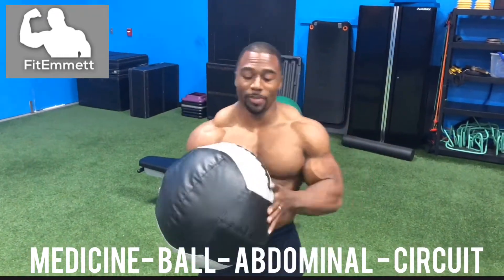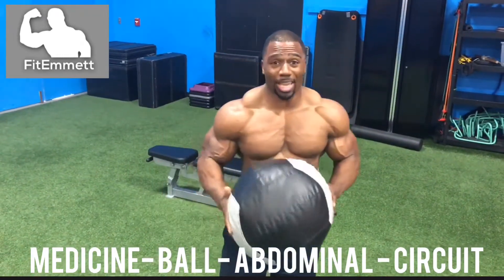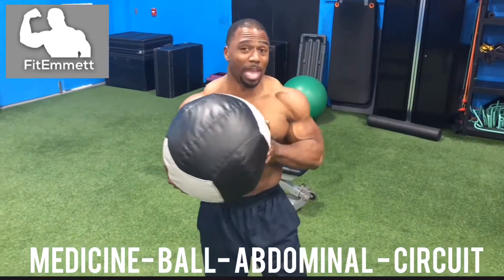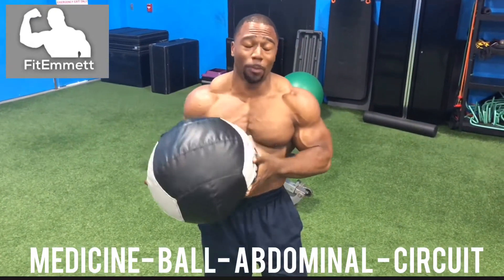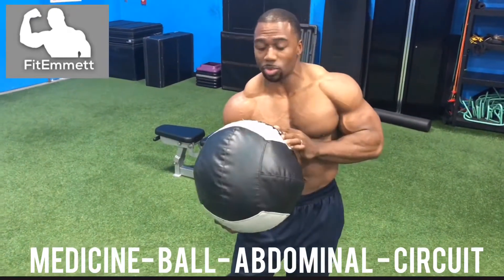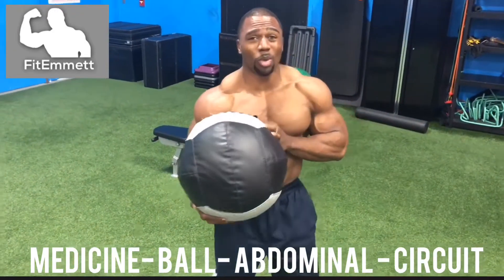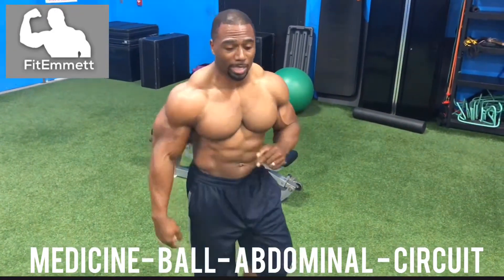Abdominal Circuit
Fit Emmett & The Fat Loss Team

Helping You Be the Best You Possible!